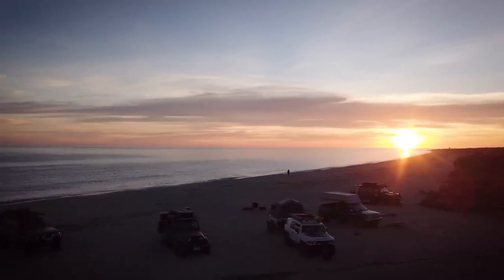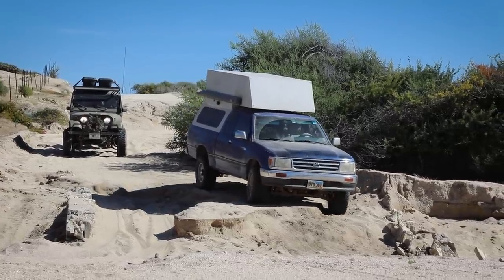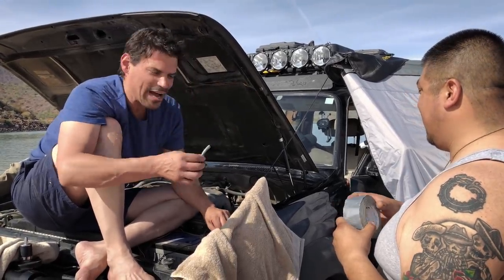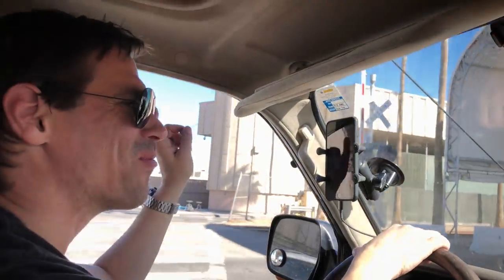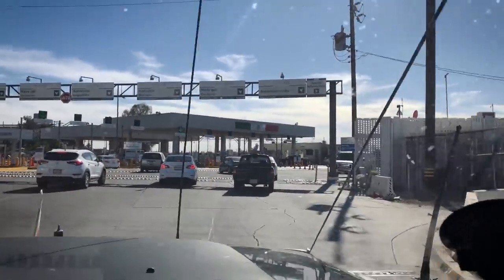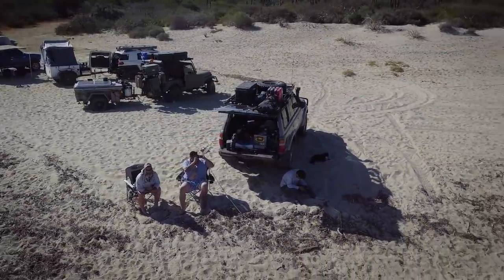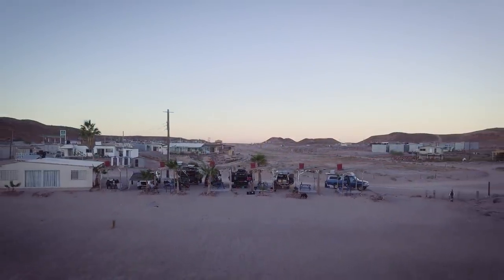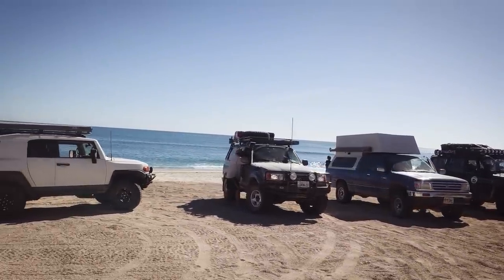5 Things You Need to Drive to Baja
What are the 5 things you need to drive your rig into Baja - This video covers it!

Communication: Garmin InReach Explorer Plus:
Communication: Yaesu Original FTM-400XDR HAM
Communication: Uniden PRO520XL 40-Channel CB Radio
Communication: Midland MXT400 40 W GMRS:
Storage: Roof Rack Storage Containers:
Recovery: MaxTrax Recovery Boards:
Recovery: Warn 87800 M8000-s Winch with Synthetic Rope:
Lights: KC HiLites - MEMBER DEALS (must log on as member):
Tires: BFGoodrich Mud-Terrain T/A KM2
Tent: Gazelle T4 Camping Hub Tent (4-person):
Battery: NorthStar Ultra High Performance Group 31 AGM Battery:

Mavic Pro Drone:
Canon EOS 5D Mark IV Full Frame Digital SLR:
Canon EF 50mm f/1.8 STM Lens:
Canon EF 24-105mm f/4L IS USM Zoom Lens:
DJI Phone Camera Gimbal OSMO MOBILE:
Azden WHD-PRO Wireless/Shotgun Microphone Audio Kit:
Zoom H1 Handy Portable Digital Recorder:
AZDEN EX503 Omni-Directional Lavaliere Microphones:
Pelican Air 1525 Case With Foam (Black):
Aputure Amaran LED Video Camera Light Panel 5500K:
Aputure Amaran On Camera LED Light:
Video Editing Software - Adobe Create Suite: